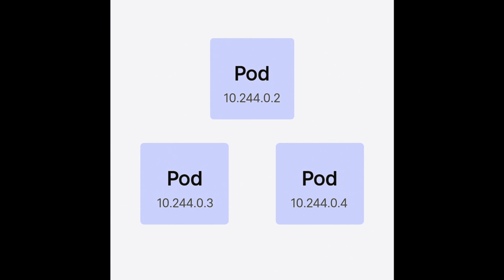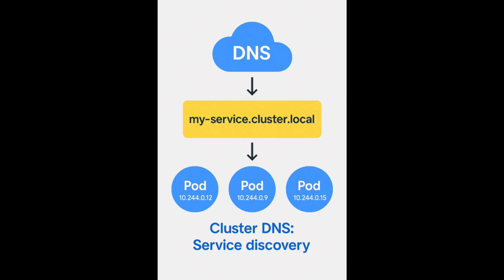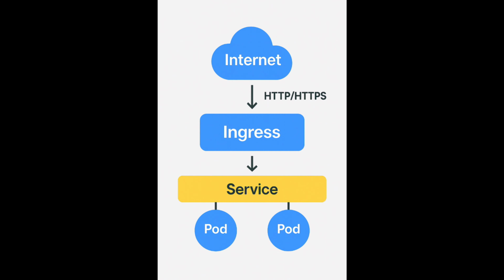Kubernetes Networking Explained: Services, Ingress & DNS Made Simple (2025)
Kubernetes networking in minutes! 🚀 In this tutorial, you’ll learn how Pods, Services, and Ingress work together to route traffic inside your cluster. We’ll break down the concepts step by step and walk through a real hands-on demo so you can deploy your first Ingress controller.

📘 What you’ll learn in this video:
0:00 Intro
0:30 Pods Explained
1:00 What are Kubernetes Services?
1:30 How Kubernetes DNS Works
2:00 Ingress Overview
3:00 Hands-on: Deploying NGINX and Setting Up Ingress
8:00 Wrap-up and Next Steps